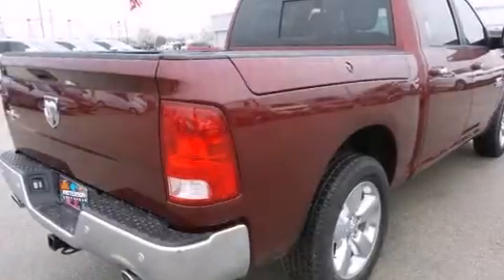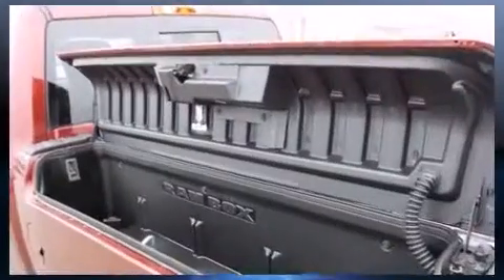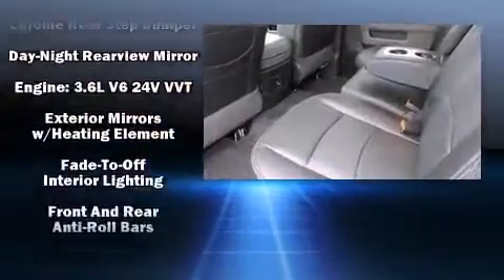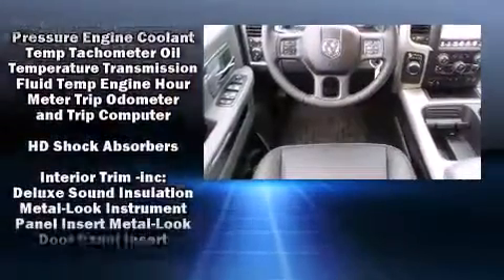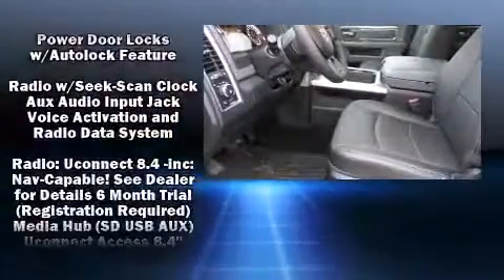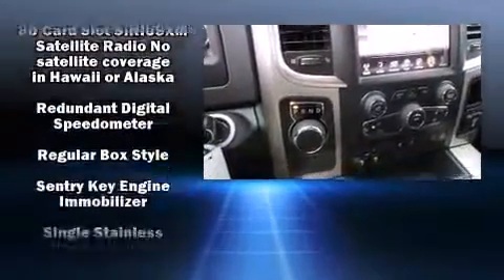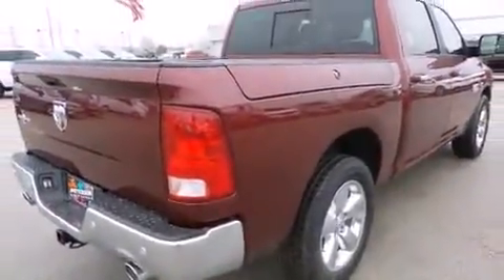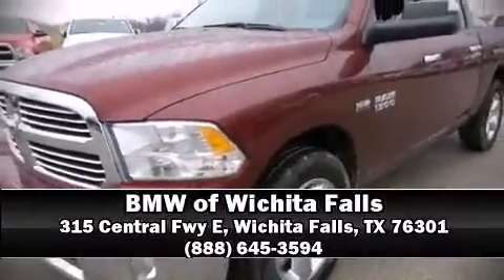2016 Ram 1500 SLT in Wichita Falls, TX 76301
The 2016 Ram 1500 Smooth gearshifts are achieved thanks to the powerful 8 cylinder engine, and for added security, dynamic Stability Control supplements the drivetrain. Comfort and convenience were prioritized within, evidenced by amenities such as: a rear step bumper, an outside temperature display, fully automatic headlights, power windows, cruise control, an overhead console, and remote keyless entry. Take assurance in side curtain airbags, providing head protection in the event of a severe collision. Our sales reps are extremely helpful & knowledgeable. We'd be happy to answer any questions that you may have. Stop by our dealership or give us a call for more information.